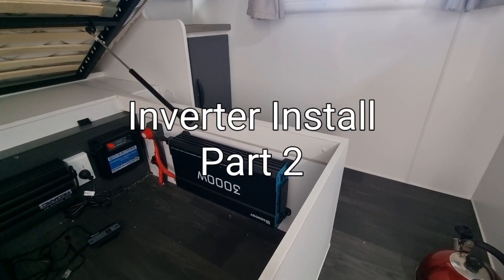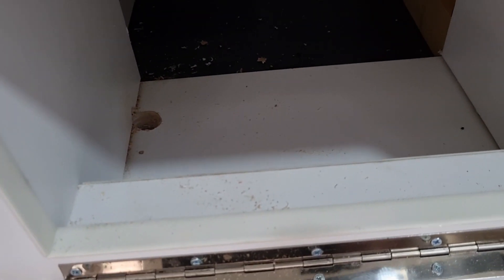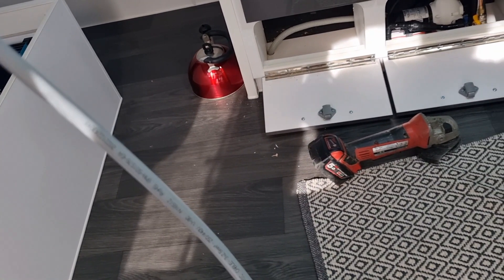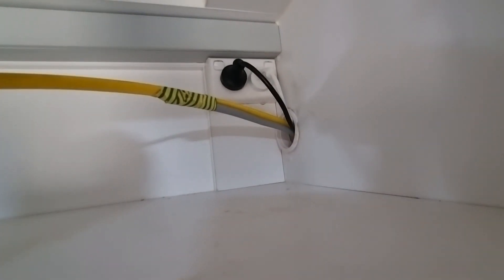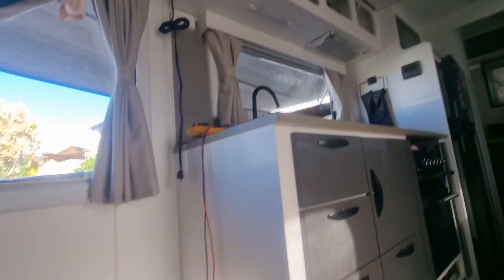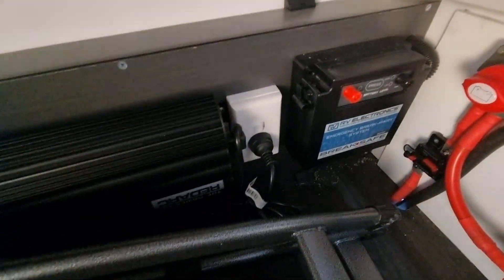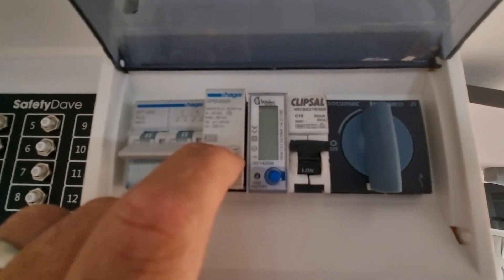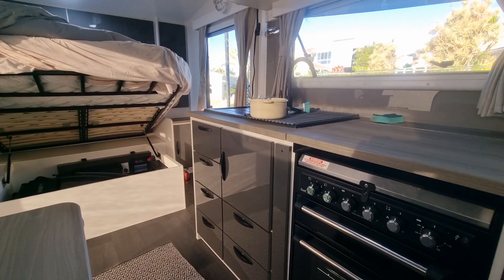How to Install a 3000 watt Inverter in a Caravan Part 2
How to wire a 3000 watt renogy inverter into a caravan part 2, renogy inverter converts 12 volt supply to 240 volt supply to run your appliances inside your off-road caravan when your off grid.